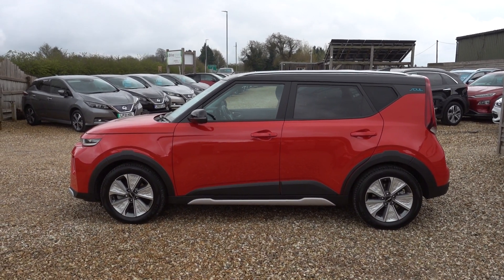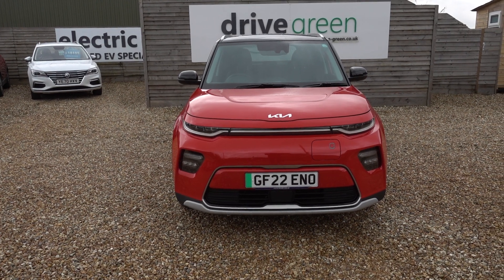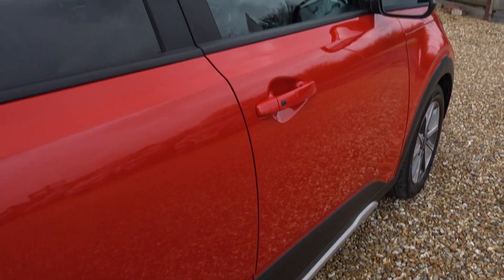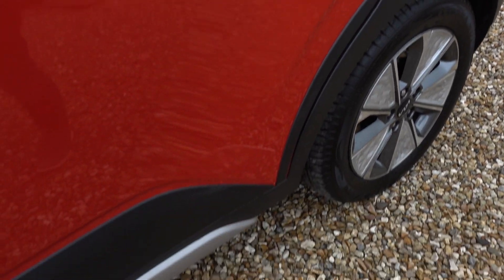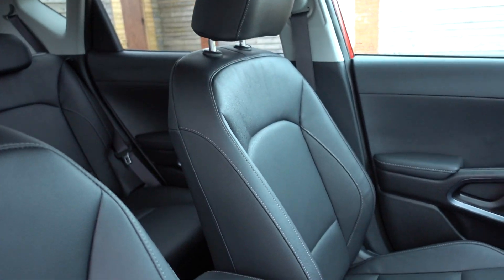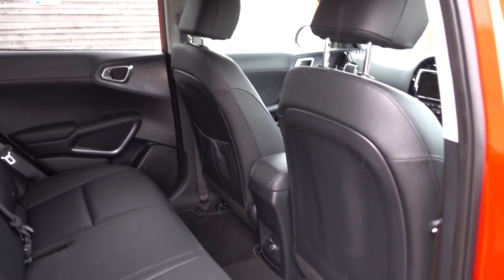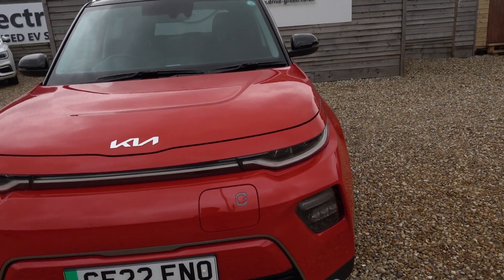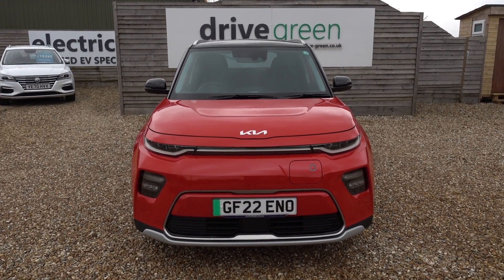2022(22) Kia Soul EV Maxx GF22 ENO